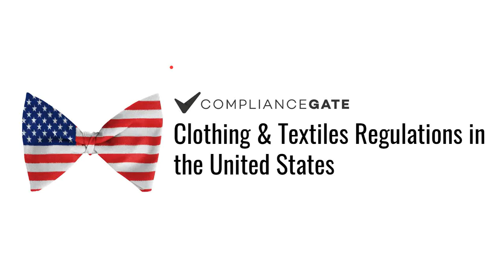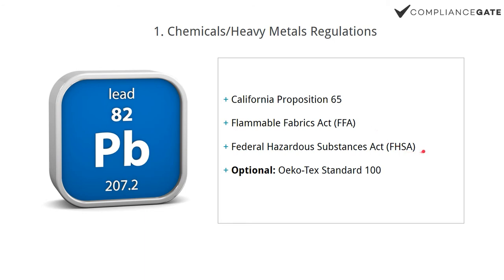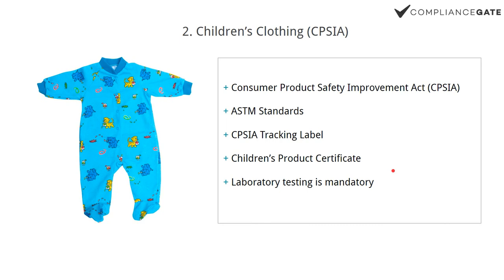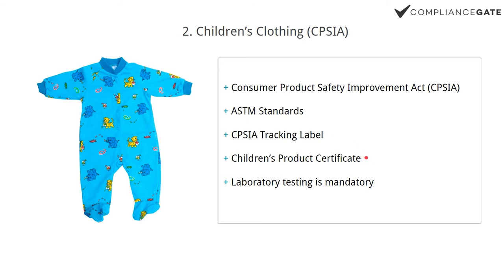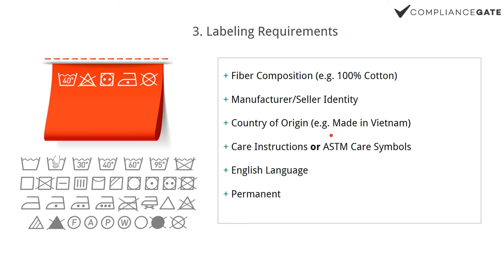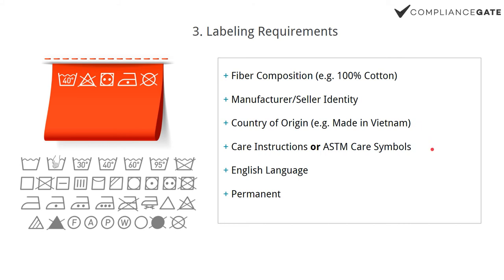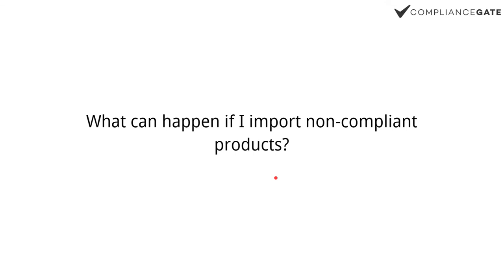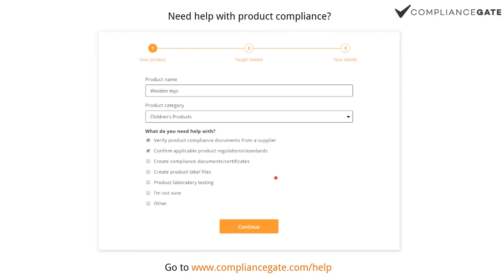Clothing & Textiles Regulations in the United States: A Video Tutorial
Planning to manufacture, import, or sell clothing or other textiles in the United States? In this video tutorial, we explain what you must know about chemical regulations, labeling requirements, lab testing, and much more concerning textiles compliance in the United States.

We cover the following topics:

California Proposition 65
Flammable Fabrics Act (FFA)
Federal Hazardous Substances Act (FHSA)
Consumer Product Safety Improvement Act (CPSIA)
ASTM Clothing Standards
US Textiles Labeling Rules
Country of Origin
Clothing Lab Testing

to try our Product Compliance Info Tool for free